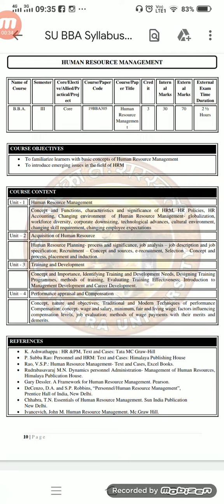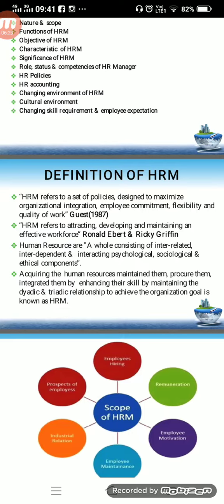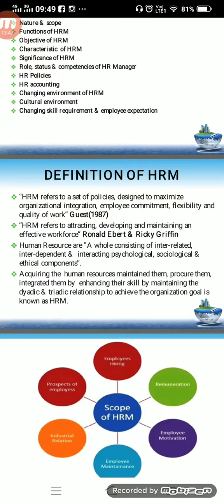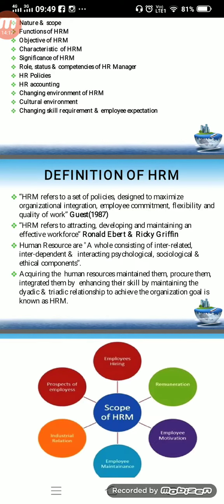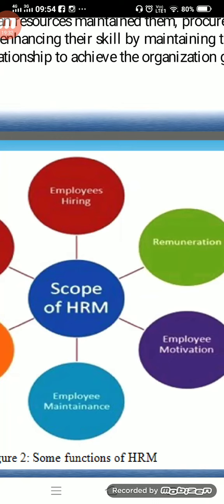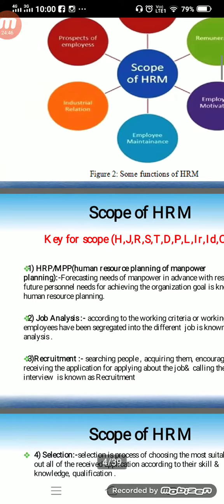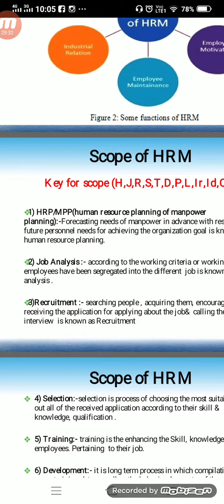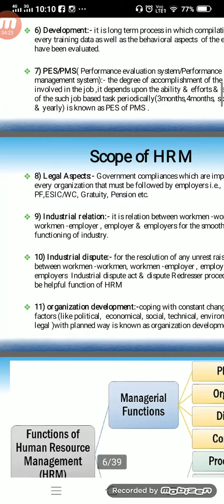Introduction of HRM and Scope of HRM